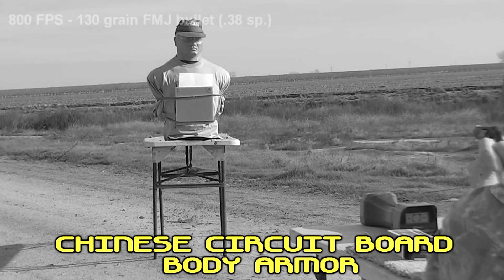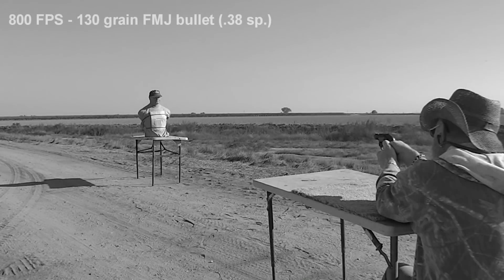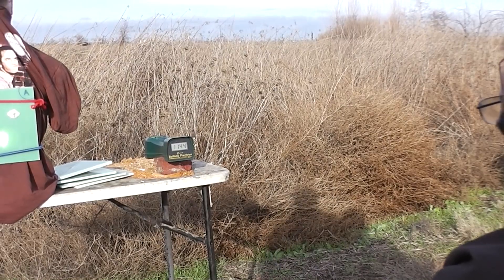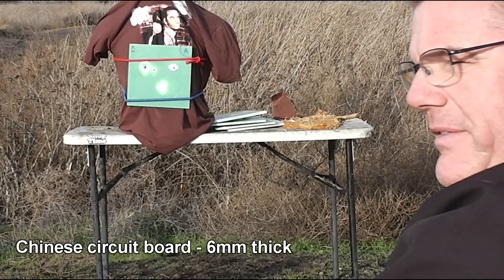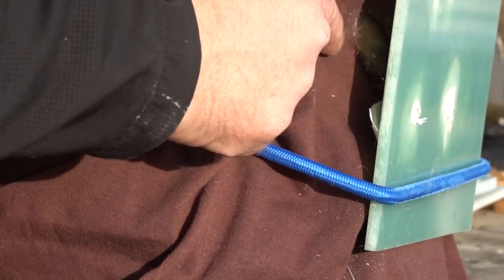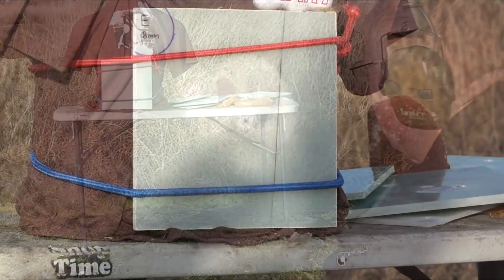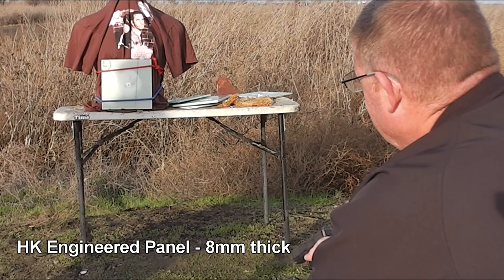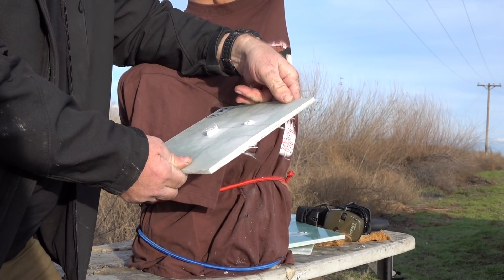CHINESE circuit boards - are they BULLETPROOF?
In our first test we went for broke and tested the Chinese circuit boards with 9mm at a velocity of 1400 fps.   This wasn't an unrealistic speed since that is achievable out of a pistol or something like an MP5.   In this video we see if a milder 9mm round will be stopped.  Bear in mind this is just another test-point and we still don't know what type of 9mm ammo they use in Hong Kong.   The ammo Gregg demonstrates IS issued to some law-enforcement agencies in the U.S.